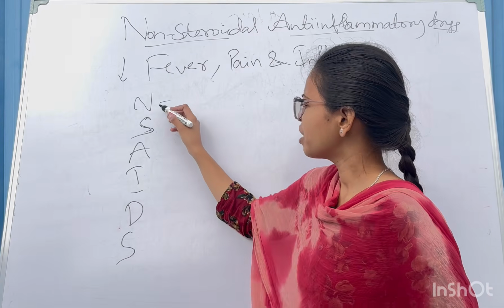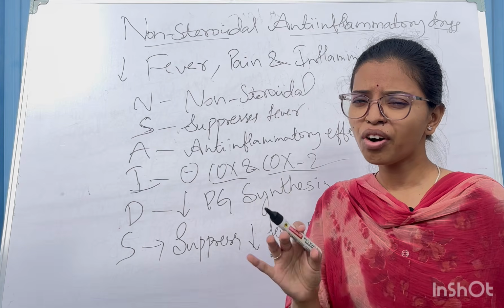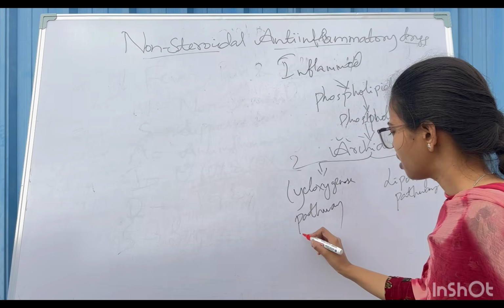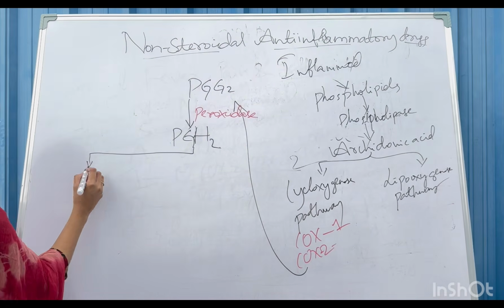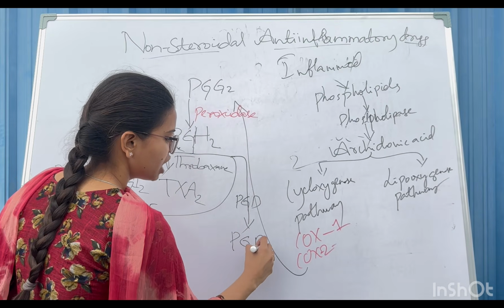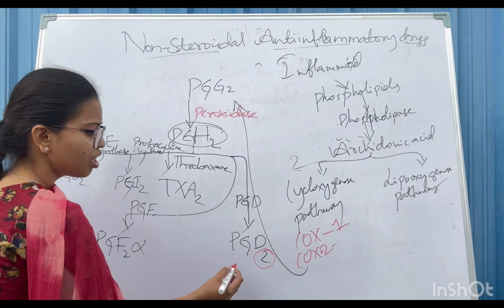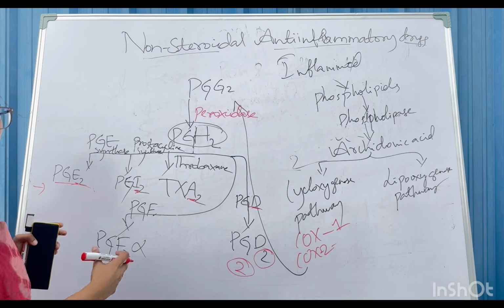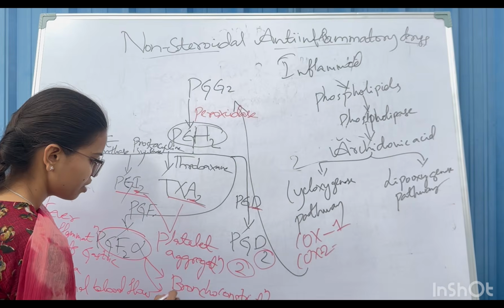Introduction to NSAID’s and Pathophysiology of Inflammation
NSAIDs are non-steroidal drugs that inhibit cyclooxygenase (COX) enzymes, thereby decreasing prostaglandin synthesis to produce anti-inflammatory, analgesic, and antipyretic effects.

* N = Non-steroidal (not corticosteroids)
* S = Suppress inflammation
* A = Analgesic (pain relief)
* I = Inhibit COX-1 and/or COX-2 enzymes
* D = Decrease prostaglandin synthesis
* S = Some (e.g., aspirin) also have antiplatelet effects

Pathophysiology of inflammation

Tissue injury / Infection / Inflammation
        Cell membrane phospholipids
                    │ Enzyme:
                    │ PHOSPHOLIPASE A₂ (PLA₂)
             ARACHIDONIC ACID
Cyclooxygenase Pathway            Lipoxygenase Pathway
 Enzyme: COX-1 & COX-2       Enzyme: 5-Lipoxygenase
Prostaglandin G₂ (PGG₂)                5-HPETE
        │ Peroxidase                                   ▼
        ▼                                        Leukotriene A₄ (LTA₄)
Prostaglandin H₂ (PGH₂)          │
        │                                         ├──► LTB₄, LTC4, LTD4

1) PGE Synthase                                   Synthase
PGE₂                                          PGI₂ (Prostacyclin)

Functions:
• Pain
• Fever
• Inflammation
• Gastric protection
• Maintains renal blood flow

2) PGH₂
             Thromboxane Synthase
                     Prostacyclin │
             TXA₂ (Thromboxane A₂)

Functions:
• Platelet aggregation
• Blood clot formation

               3) PGH₂
               Prostacyclin Synthase
                    PGI2

Functions:
. Inhibits platelet aggregation
. vasodilation

    4) PGH₂
                PGF Synthase
                  PGF₂α

Functions:
• Uterine contraction
• Bronchoconstriction
• Smooth muscle contraction

5) PGH₂

                PGD Synthase

                    PGD₂

Functions:

• Allergy

• Bronchoconstriction

• Sleep regulation

This lecture is useful for:

* Pharm.D
* B.Pharm
* M.Pharm
* GPAT
* NIPER
* Pharmacology competitive exams

📚 Mission Pharma Club
Making complex pharmacology topics simple and easy to understand.